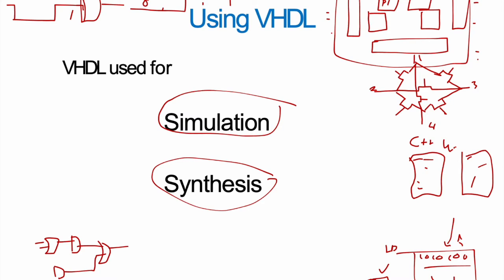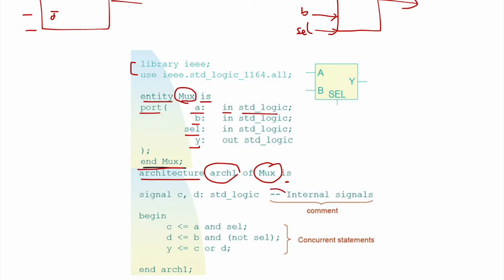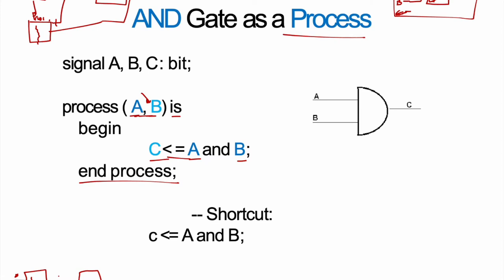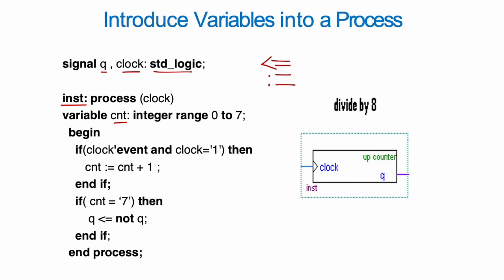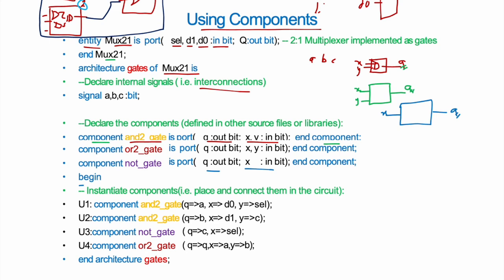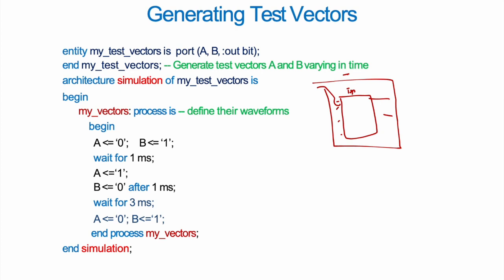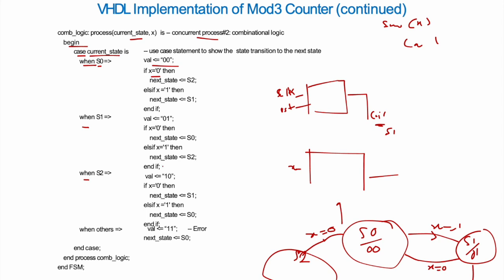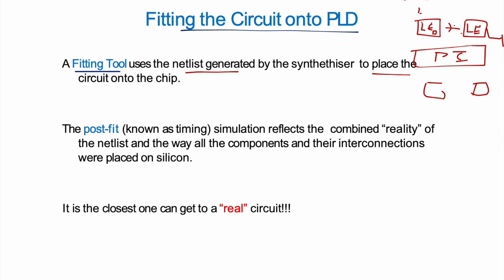VHDL Overview in One Video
Learn to write VHDL code in one video